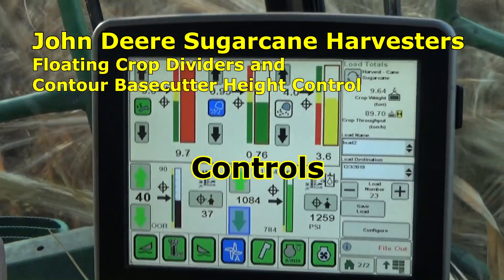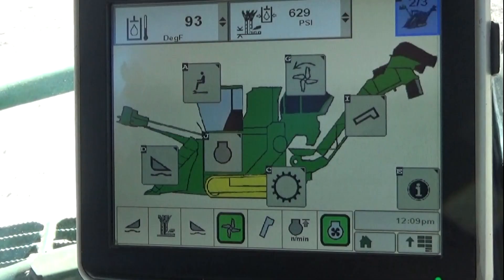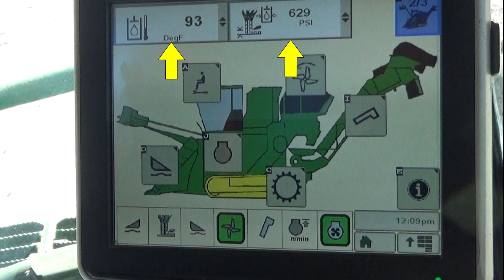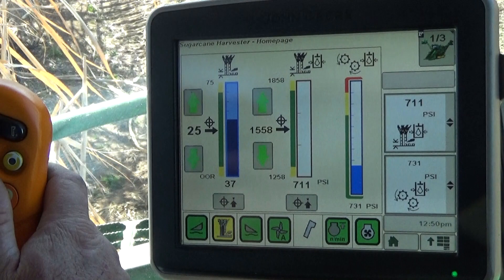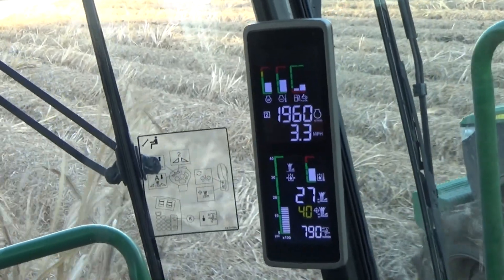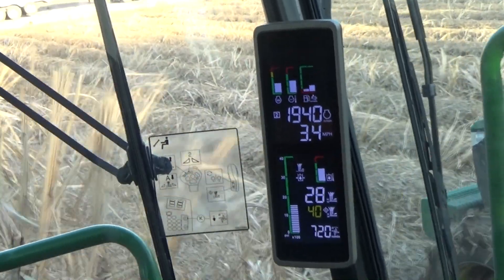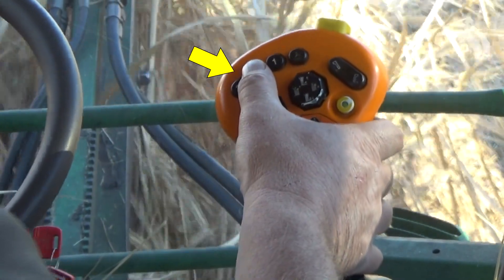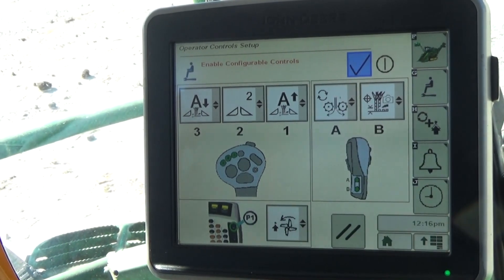CH570/670 Floating Crop Dividers and Contour Basecutter Height Control Controls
Controls for the John Deere CH570 and CH670 Floating Crop Divider and Contour Basecutter Height Control System